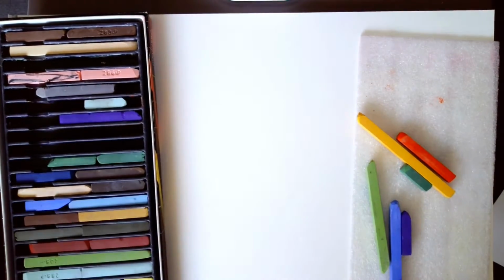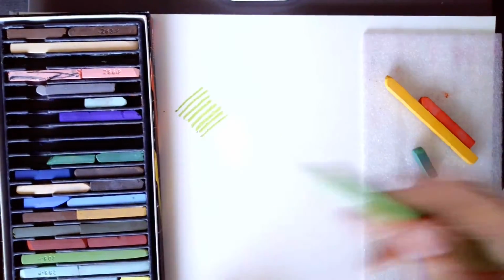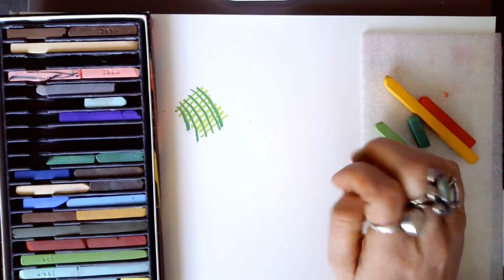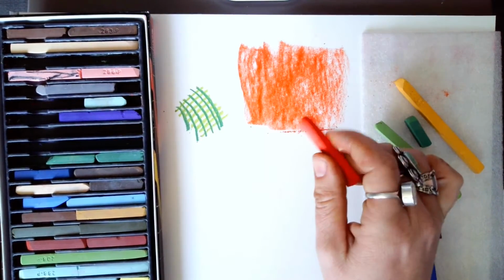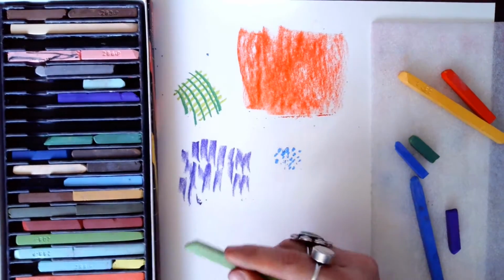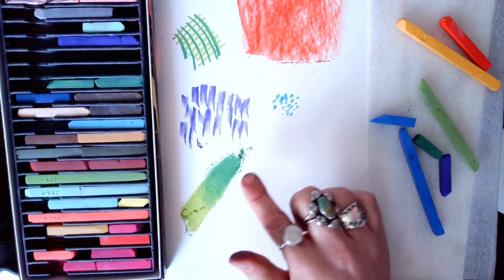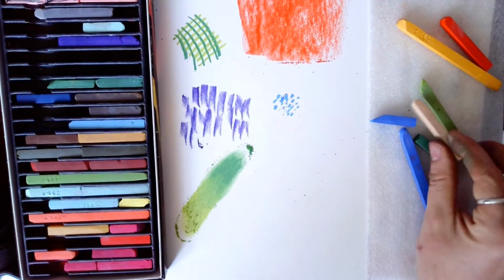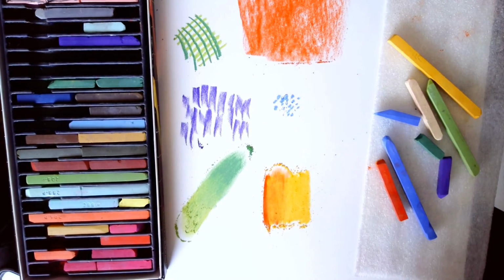What Is It Assignments Tutorial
Within the last marking period, you are expected to complete 3 of the What Is It Assignments.  Essentially, they are similar to our sketchbook assignments from the previous marking period.